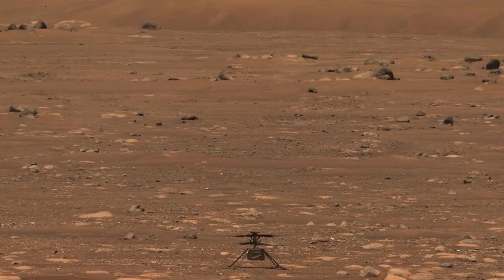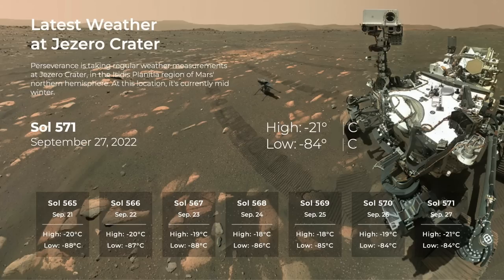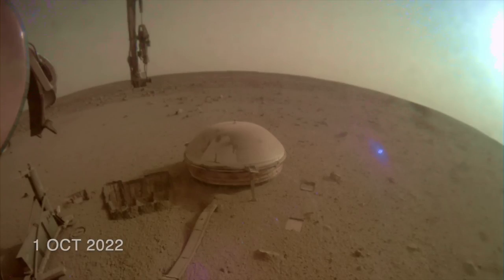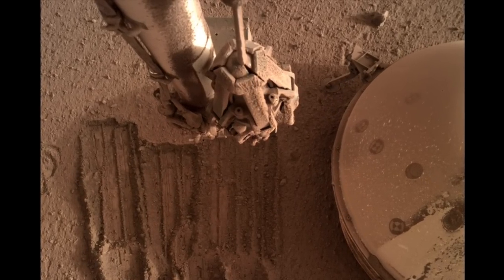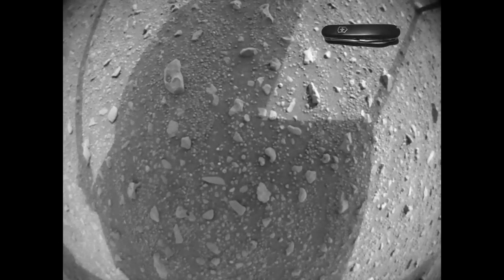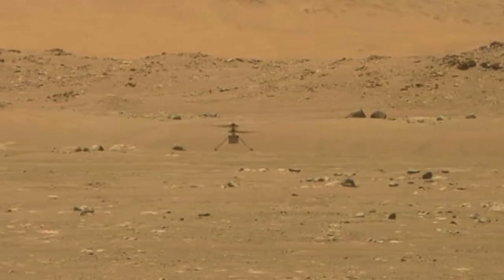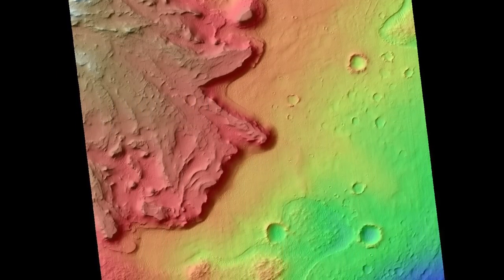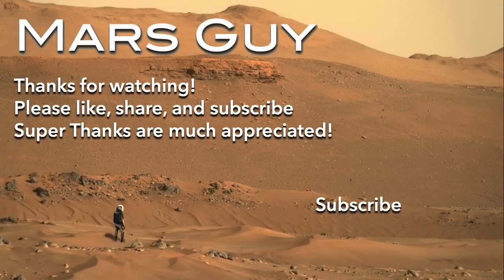Ingenuity will live to see another day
Episode 86
The future of the little Mars helicopter has been under a cloud of dust for a few months.  Its return to flight this week not only shows that it’s staying alive, but also how it’s going to be doing some new moves.